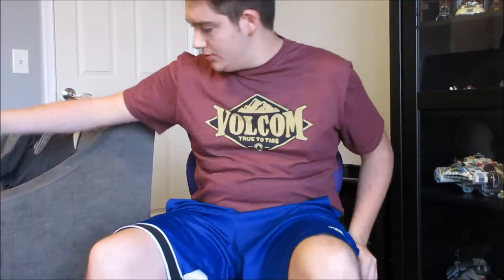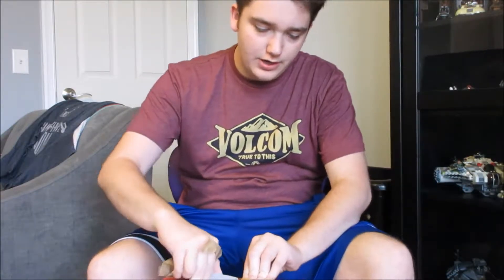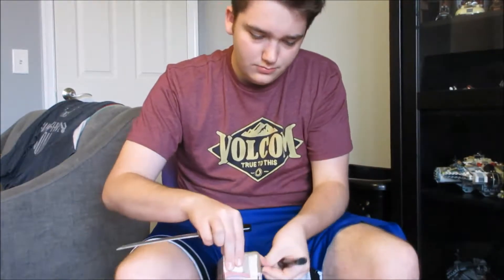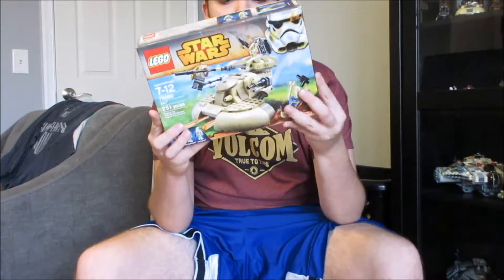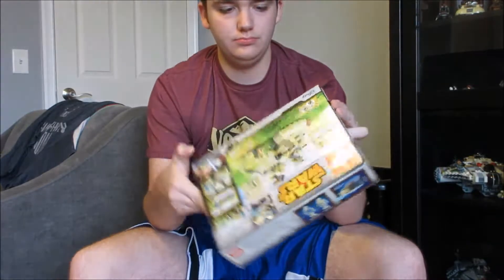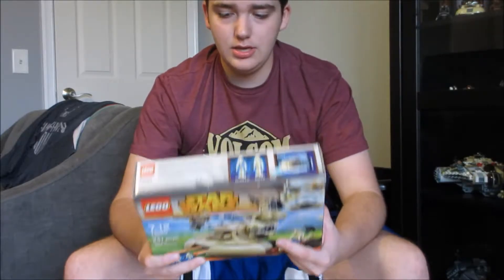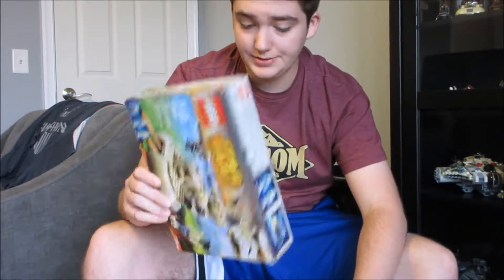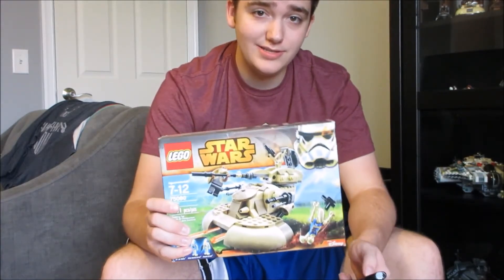Lego Haul Episode 8: AAT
GUESS WHO BOUGHT MORE LEGOS? THIS GUY